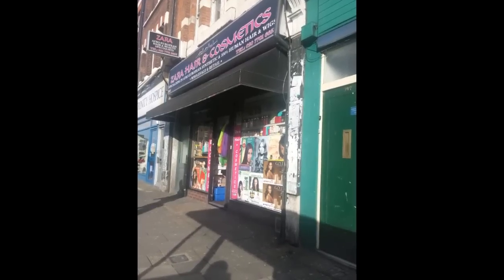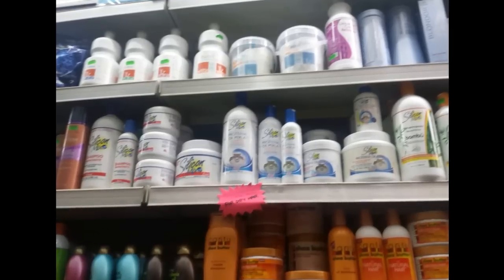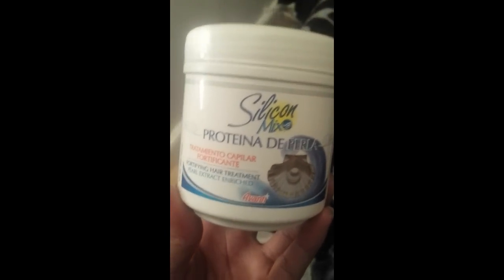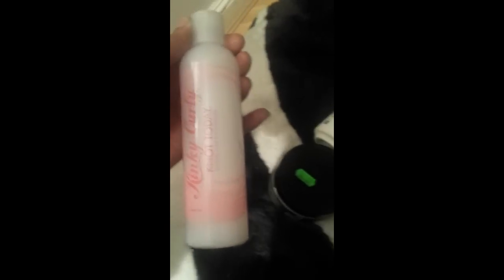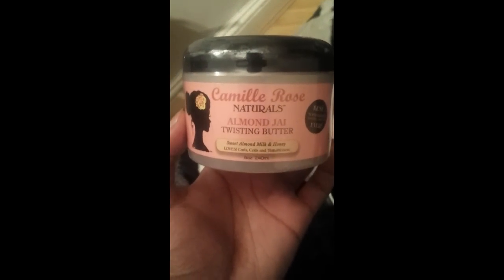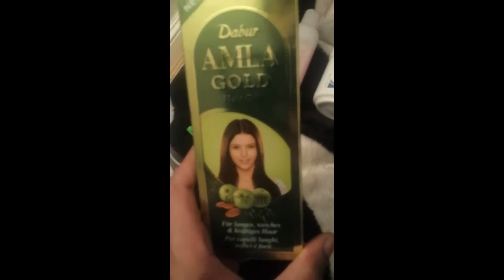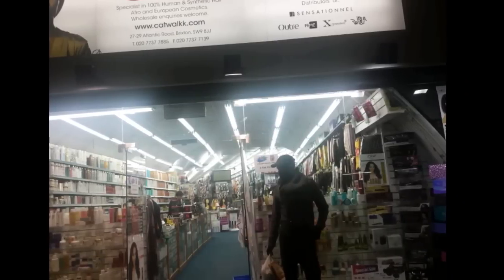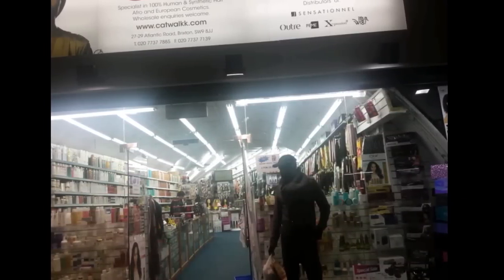hair Product haul JUNKIE: Zara & Cat walk london stores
Zara Hair and cosmetics, Walworth Road, london. Very excited!
Wig from different store on same road £19.99 agjfbldkhlgfnlsjfhviaksjdgslcmb